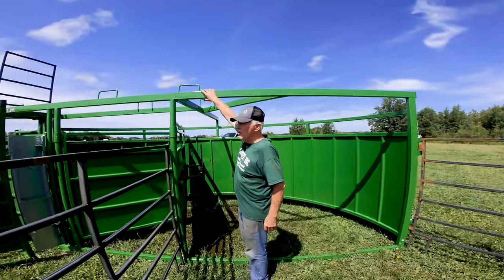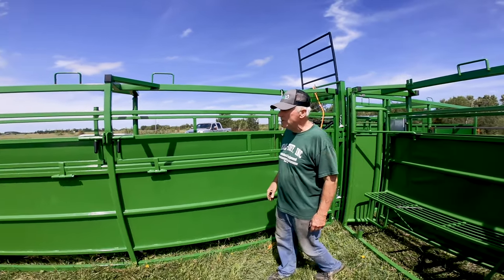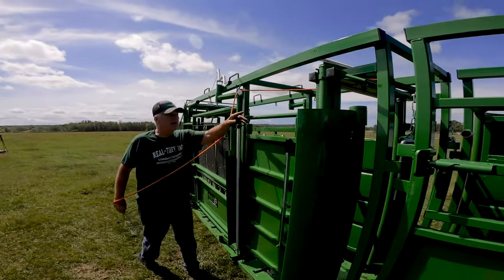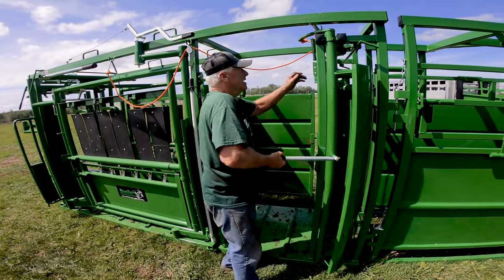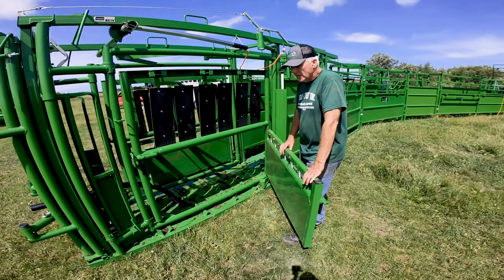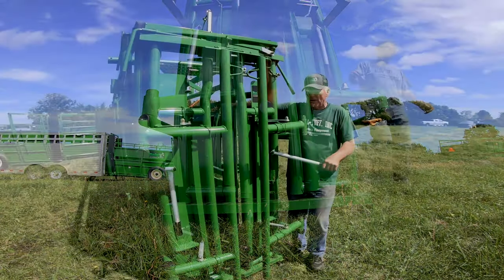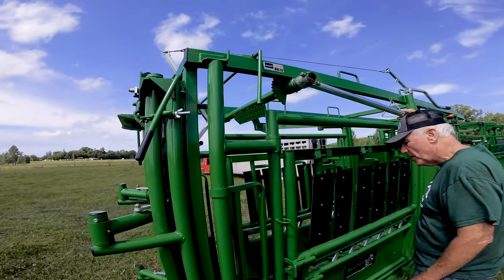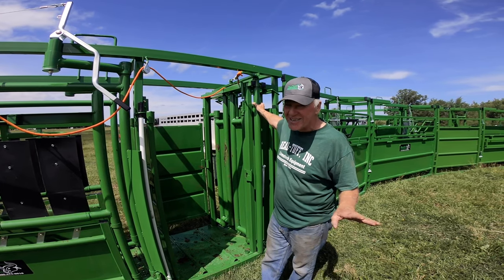Real Tuff Equipment - Cattle Handling System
Real Tuff livestock equipment manufactures and supplies livestock handling equipment in USA. We are committed to sell quality livestock handling equipment. Their manufacturing goal is to produce livestock equipment that is:

Safe
Strong (Real Tuff)
Simple

Portable Handling System includes:

8’ No Corner Crowding Tub
9’ Adjustable Alley
Squeeze chute with palpation cage and slick door
Automatic reset head gate
Cat walk on tub and alley
Cat walk on tub is removable for easy hauling
Handyman jack connections included
Optional Items:
Brisket Bar (to keep cows from kneeling)
Neck Extender
Manual or Electric Jacks

Real Tuff strives to keep up with current trends and adapts to changing customers needs. Please keep in mind that the equipment shown in this video may have been updated or slightly changed since filming to meet our customers needs.

As you may have noticed, our equipment looks similar to another brand on the market. They say imitation is the best form of flattery, but if you want the best, buy from the original, Real Tuff Livestock Equipment! Dave and Al's own cattle impact our design improvements and equipment changes. Consequently we're on top of the market because we're cattlemen just like you.